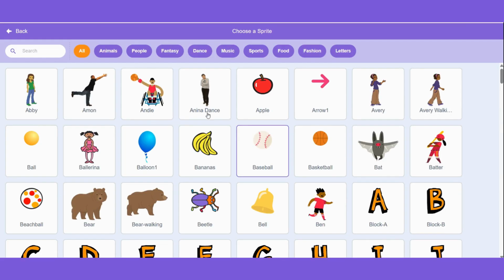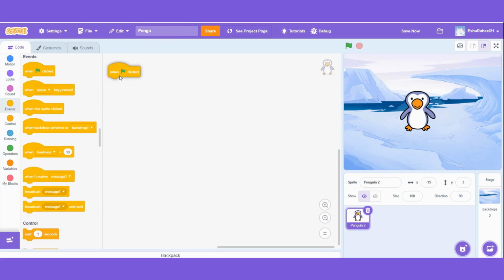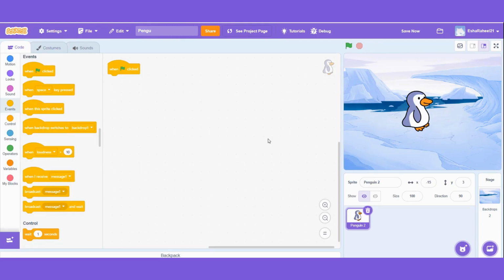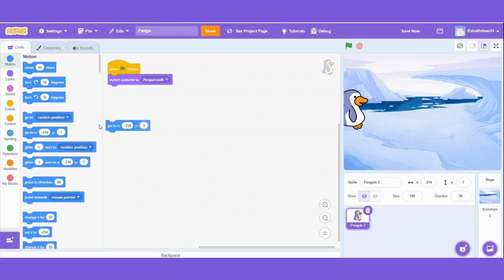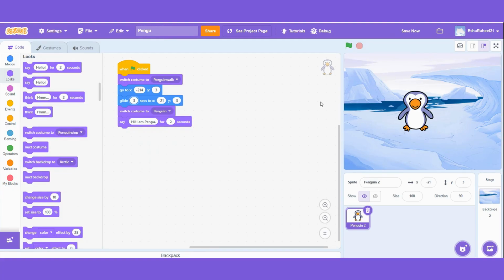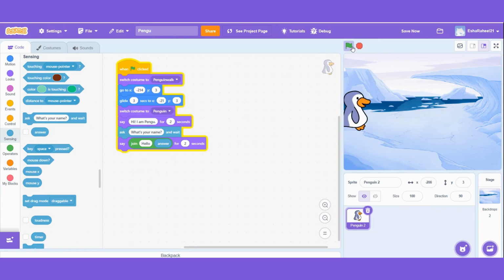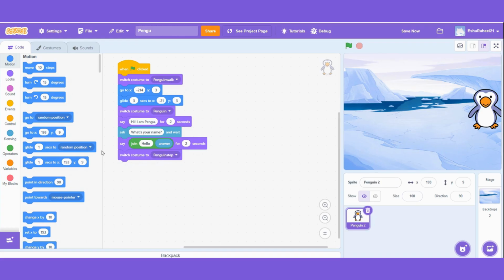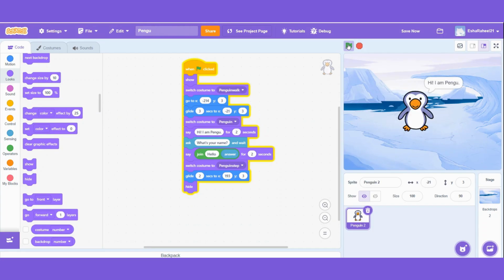How to Make a Talking Game in Scratch! Simple Tutorial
🐧 Welcome to another fun Scratch programming lesson from NextGen STEM Learners!

In this beginner-friendly Scratch tutorial, you'll create an interactive Penguin Game where the penguin asks your name, waits for your answer, and greets you with a personalized message! Along the way, you'll learn how to add a new sprite, change costumes, and use the powerful Ask and Say event blocks to make your Scratch projects interactive.

This lesson is inspired by the Oxford International Primary Computing curriculum, helping children build creativity, computational thinking, communication skills, and confidence through fun, project-based coding.

🎯 What you'll learn:

✅ Add a new Penguin sprite
✅ Change sprite costumes
✅ Use the Ask and Wait block
✅ Display messages with the Say block
✅ Create interactive conversations in Scratch
✅ Understand Scratch Events and User Interaction
✅ Build confidence in programming through fun projects

Whether you're a beginner, student, parent, teacher, or homeschooler, this project is a great way to learn the fundamentals of Scratch programming while having fun.

📚 Perfect for learners following the Oxford International Primary Computing approach, where coding is taught through engaging, hands-on activities that encourage creativity and problem-solving.

Our mission is to make Computer Science, Coding, AI, Robotics, and STEM education fun, easy, and FREE for every child.

🚀 Learn with us:
✏️ Scratch
🎮 Block Coding
🌟 Beginner Programming
🏆 Coding Challenges
📚 STEM Learning Activities